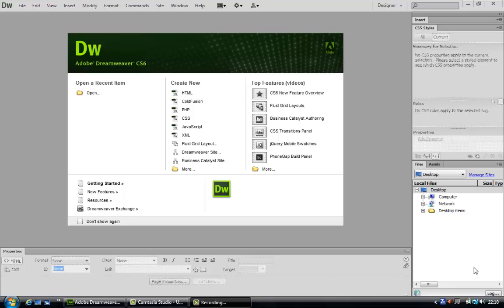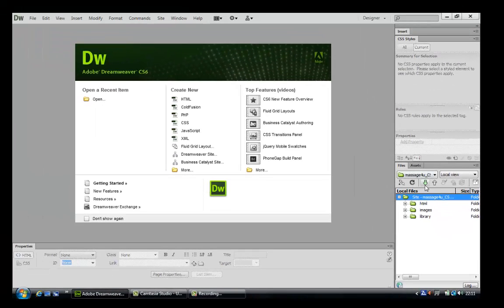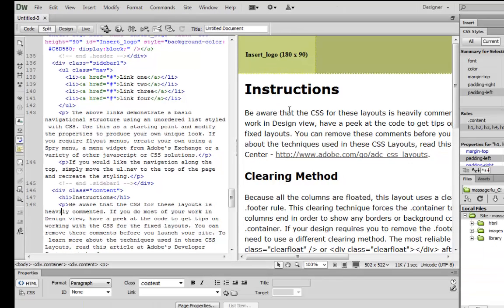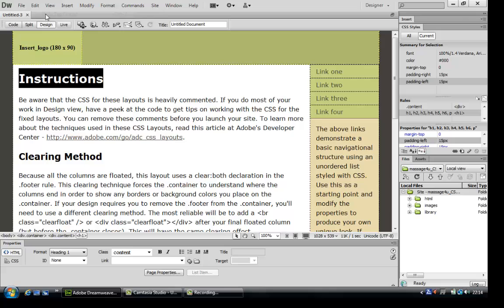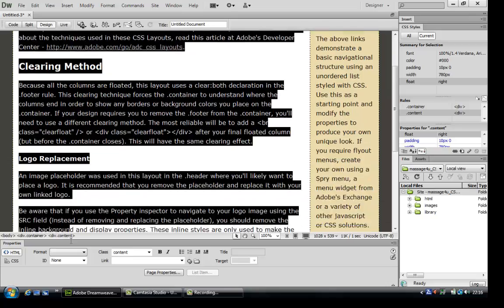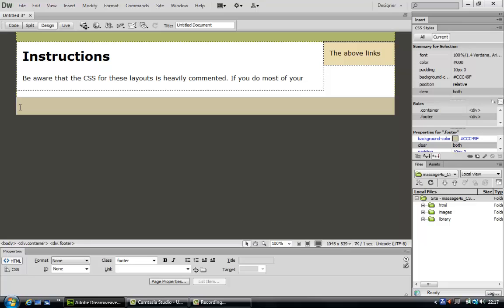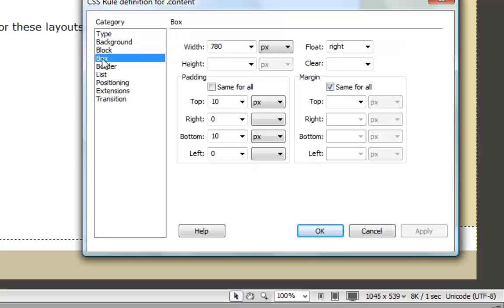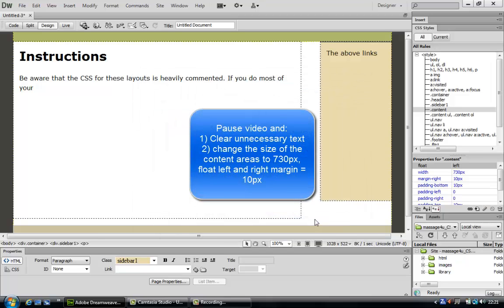Dreamweaver CS6 Workspace overview